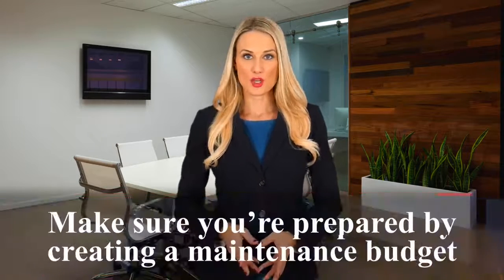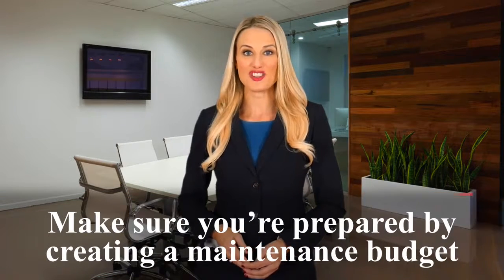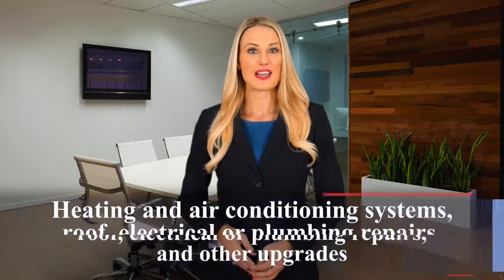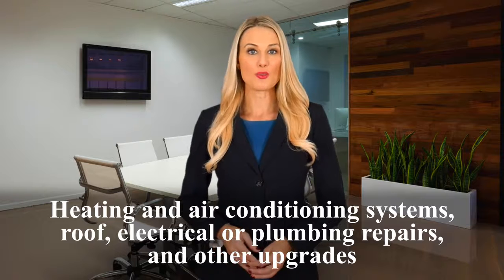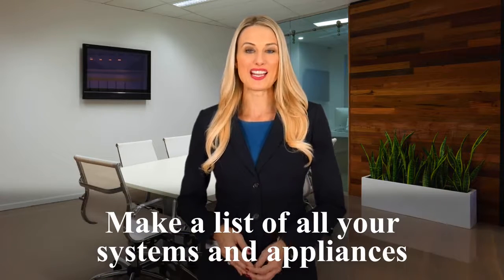How Much Money Should I Set Aside for Maintenance on a San Ramon Rental Property.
❕BUDGET FOR MAINTENANCE❕ Russ explains how much money you should set aside for the maintenance of your rental property.